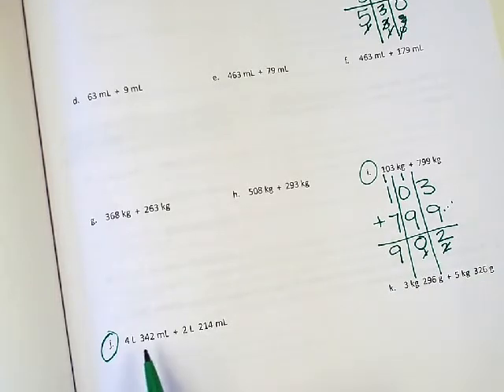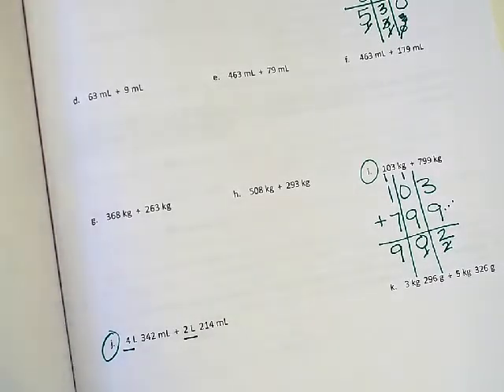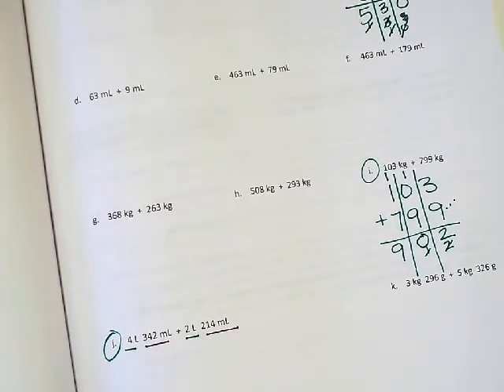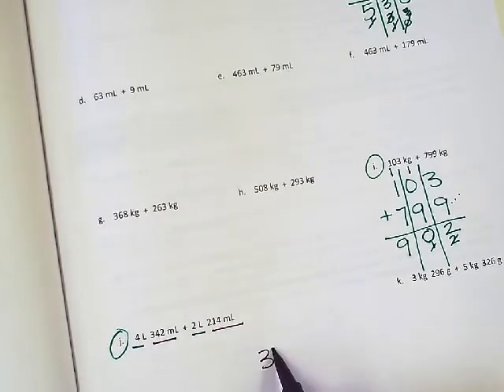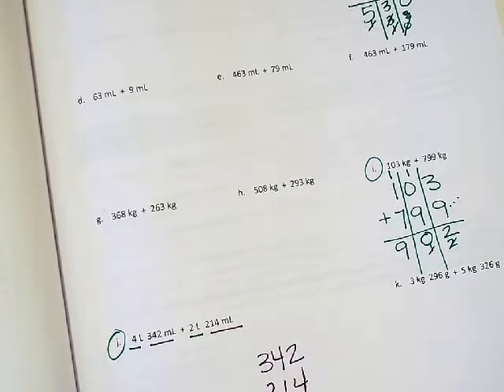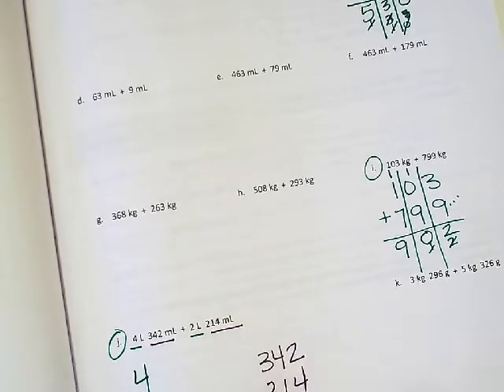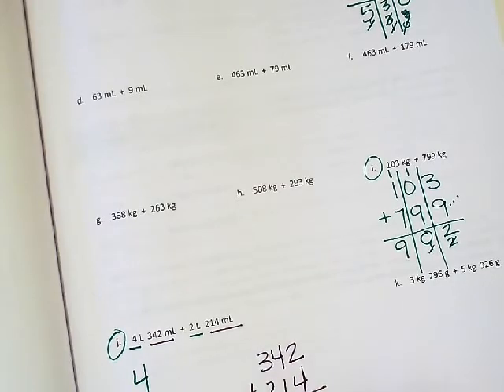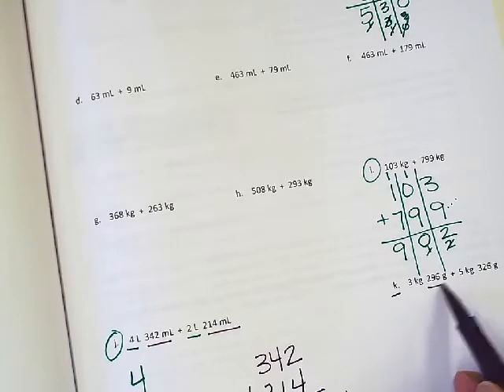Eureka Lesson 16